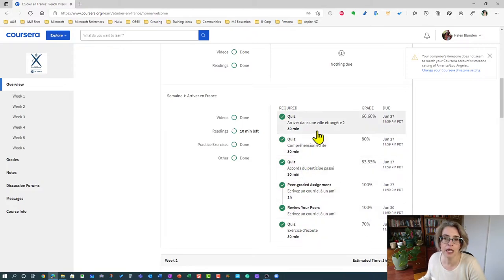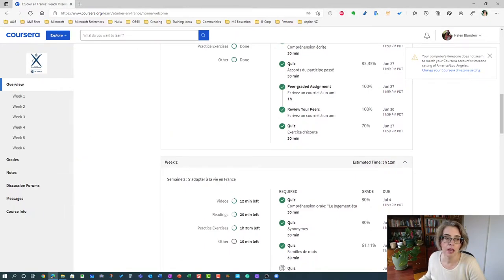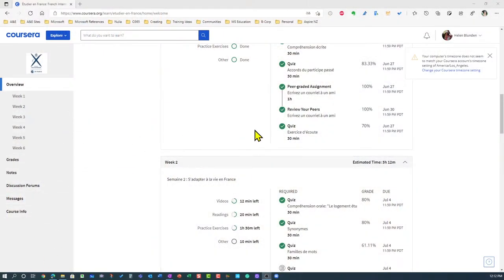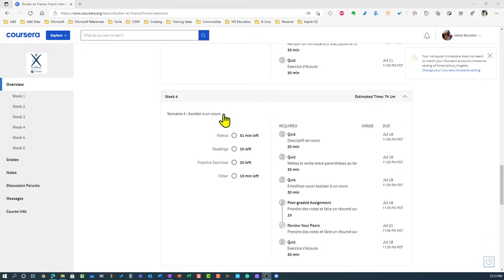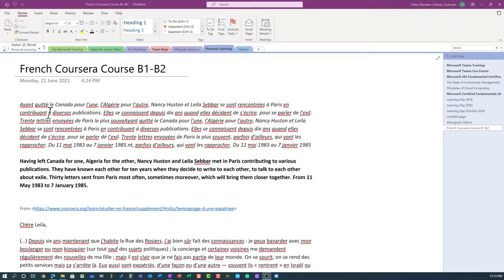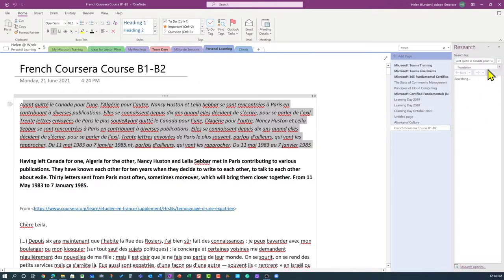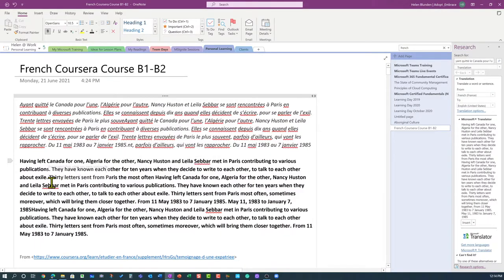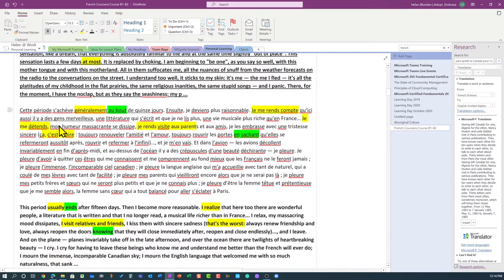A Review of Coursera French Language Learning Program - Etudier En France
Have you ever studied a course on a MOOC?

MOOCs are massive open and online courses and many of them are FREE.

It's a great way to learn a new skill or at least get you started on a pathway for a new career direction or interest.

I'm currently doing the Etudier en France Course on Coursera which is the first course I'm doing in another language other than my native language (English).

It's interesting to go through the process of self-learning in this course and in this video, I share some thoughts about it.

The course itself is valuable for reading, writing and listening however, we all know that without speaking the language, we're not really learning it.  This is the ONLY gap I see so I would recommend that you look at ways of integrating the lessons, the grammar, the vocabulary into real conversations with actual French speakers.

A great app to use for this would be iTalki or HelloTalk (which are two I've used before).

Have you done a MOOC before?

What was your experience?

Happy learning!